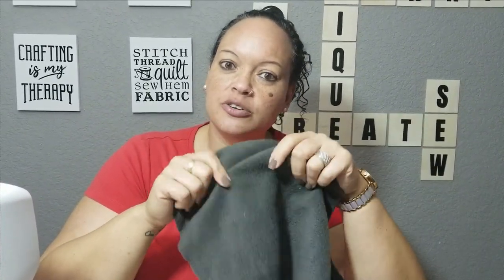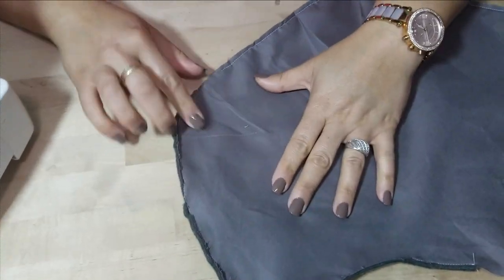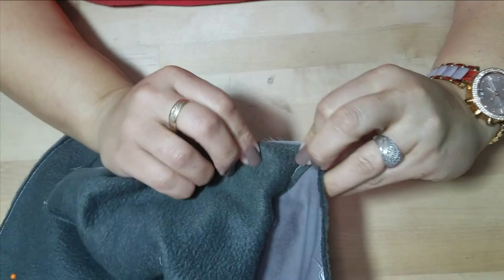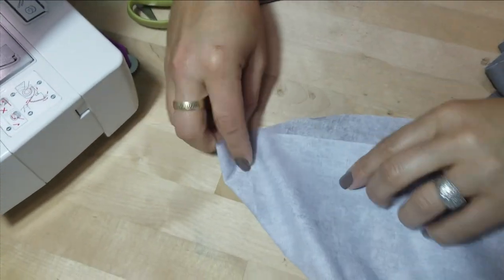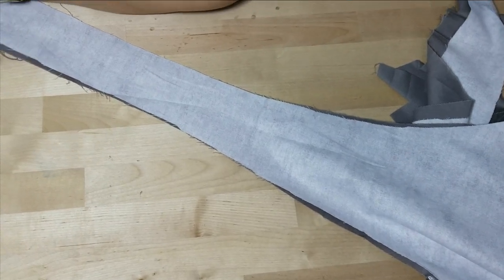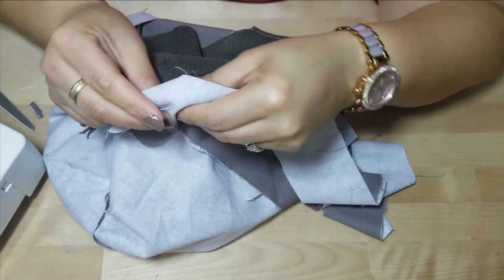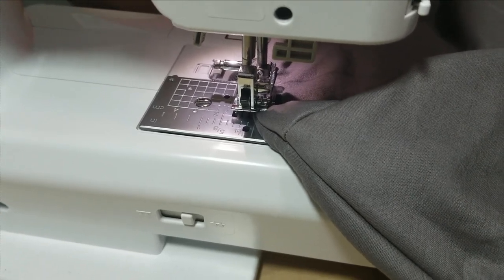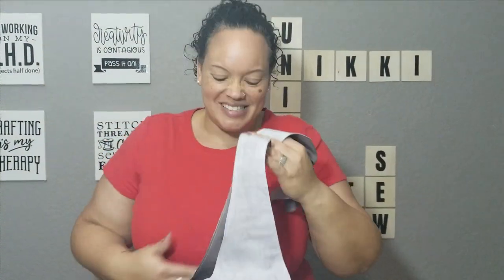How to Sew a Dog Sling/Sew a Pet Carrier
I sewed a dog carrier using Kwik Sew's pattern K3517.  I found it easy to use; a beginner sewing project.  You will need cotton fabric, as well as fleece fabric, for soft comfort.

It shows you like what I’m doing and are learning from the tutorials I post. Follow me for more tutorials and updates.

My blog, where you can get patterns and other interesting stuff for sewing: